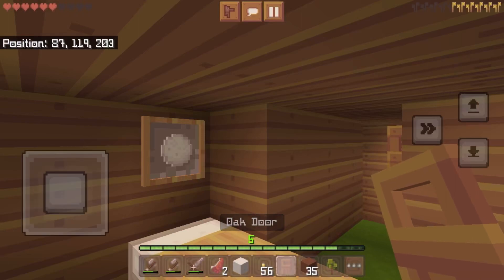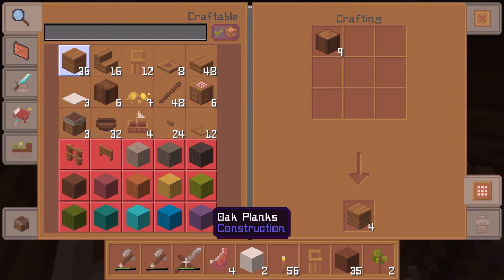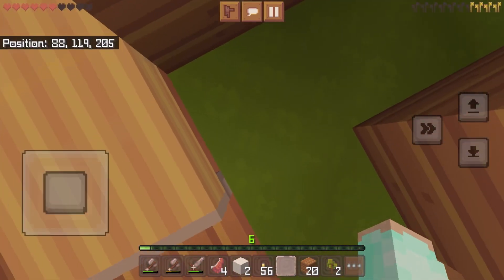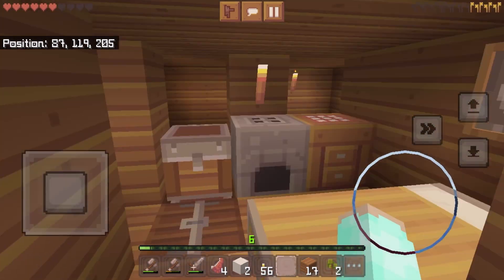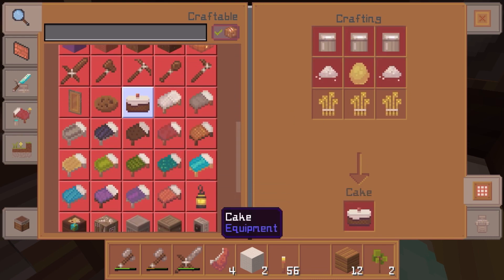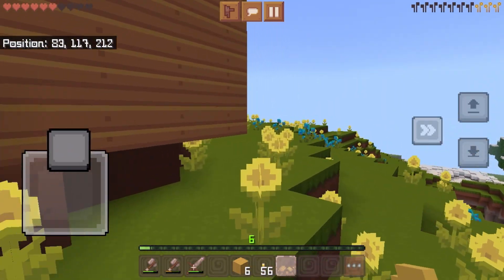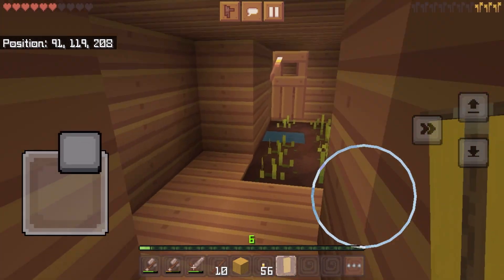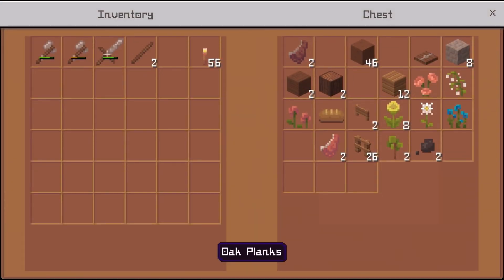Mc Singleplayer Ep. 7| Decorating